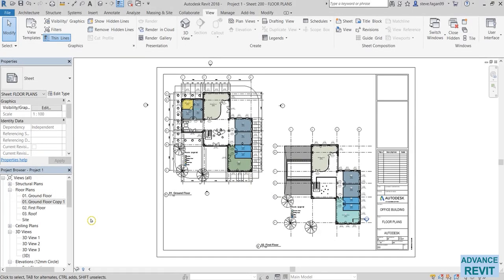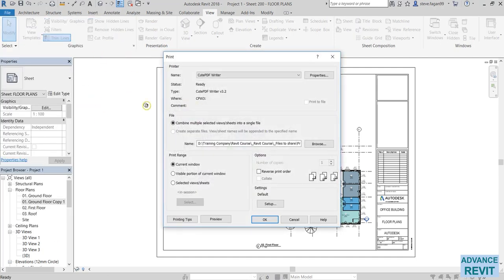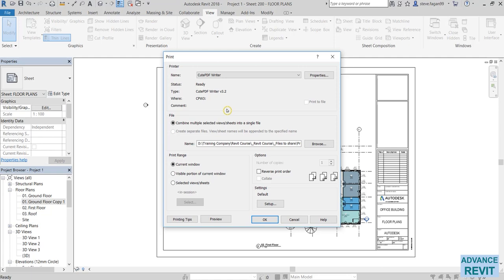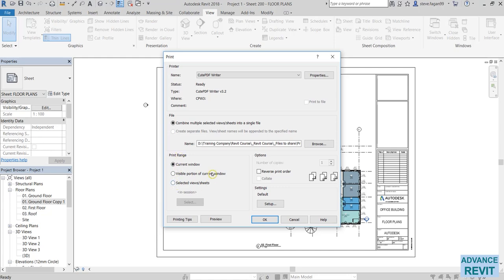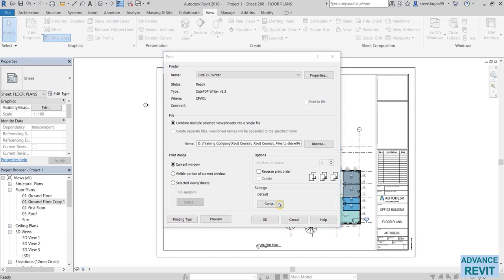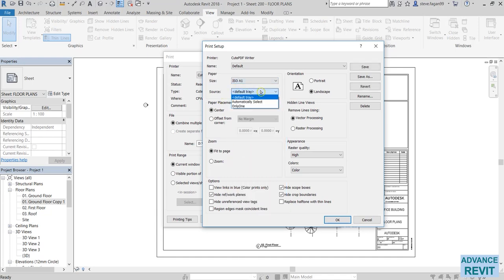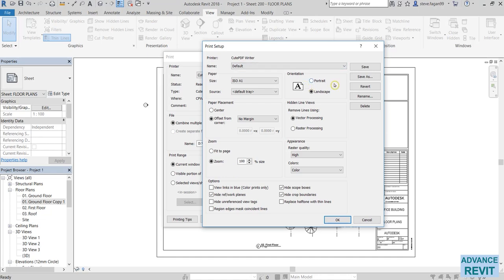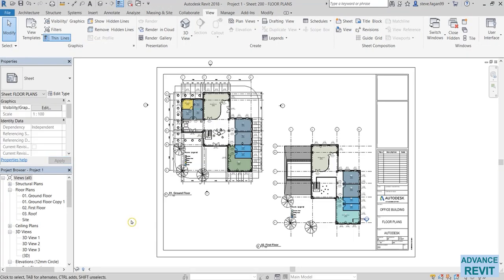90 16 7 Page Setup and Printing in revit